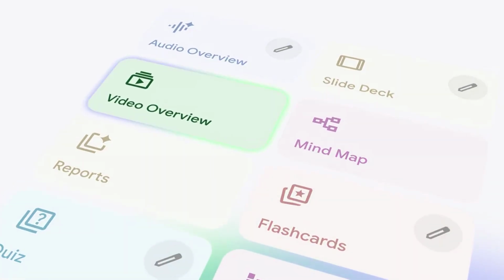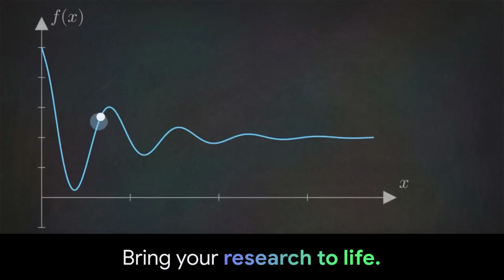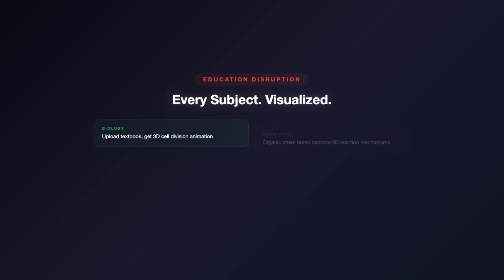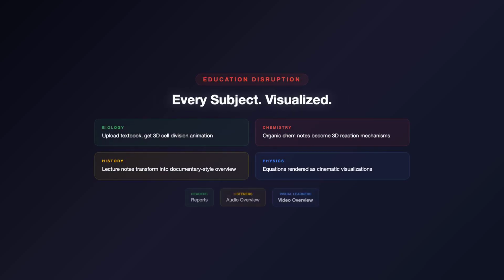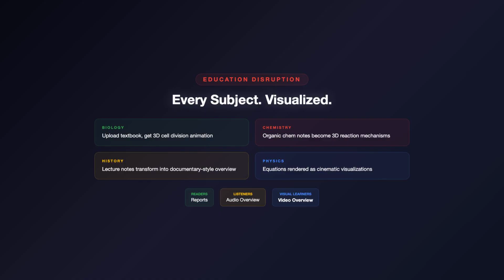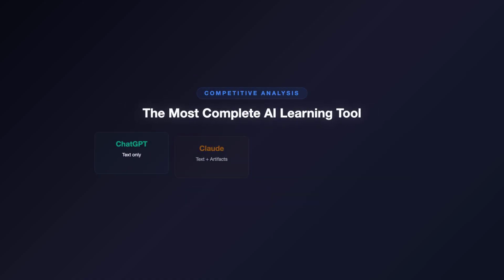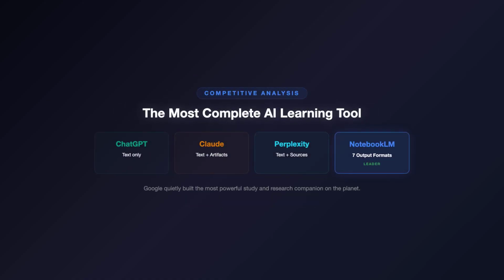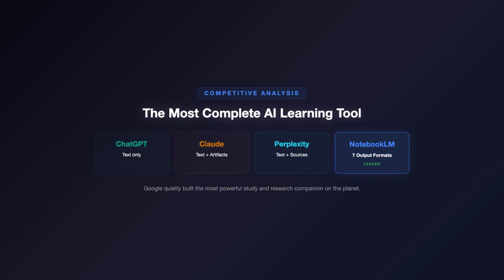Google Just Turned Your Notes Into CINEMATIC VIDEOS (NotebookLM Video Overviews)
Sundar Pichai just revealed Cinematic Video Overviews in NotebookLM. Upload your research notes, study materials, or papers, and NotebookLM generates cinema-quality animated videos with 3D visualizations, animated graphs, mathematical landscapes, and immersive environments. This is not a slideshow. It is a full AI-produced documentary-style video from your documents.

The demo shows math functions becoming animated whiteboard visualizations, then transforming into 3D mathematical universes. Physics concepts like relativistic mass increase render as cinematic graphs with planetary backdrops. Content that channels like 3Blue1Brown spend weeks producing, generated in minutes.

TIMESTAMPS
0:00 - What Google Just Announced
0:36 - NotebookLM's 7 Output Formats
1:20 - Demo: Math Notes Become 3D Worlds
2:04 - Demo: Physics Content in Documentary Quality
2:53 - Why This Disrupts Education
3:42 - NotebookLM vs ChatGPT vs Claude vs Perplexity
4:36 - Outro